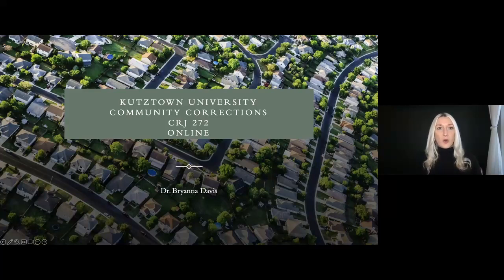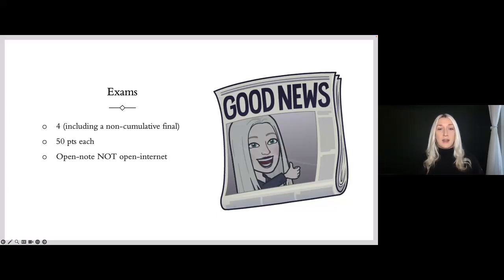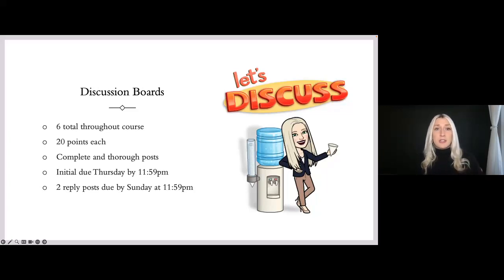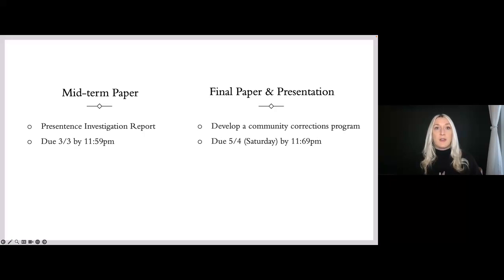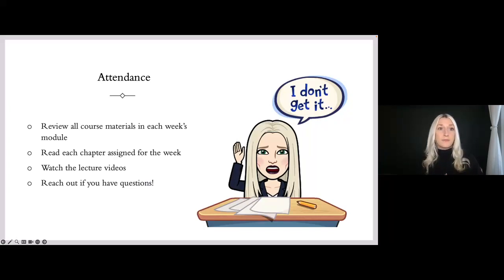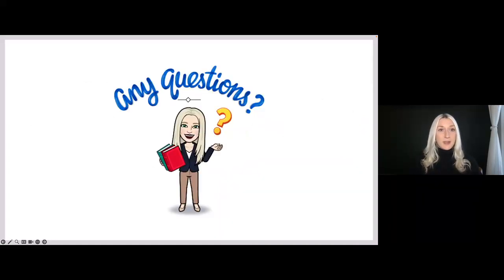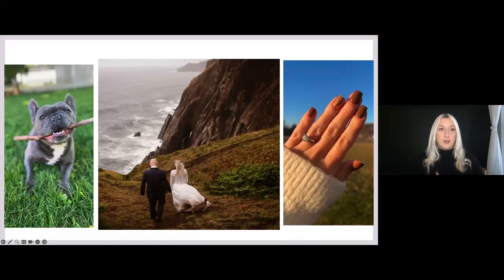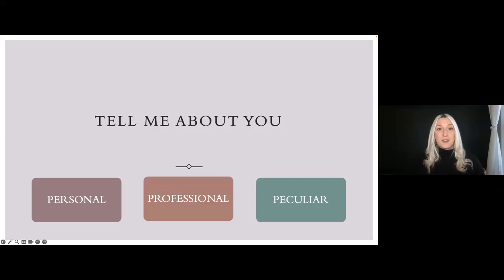Kutztown University Community Corrections Spring 2024